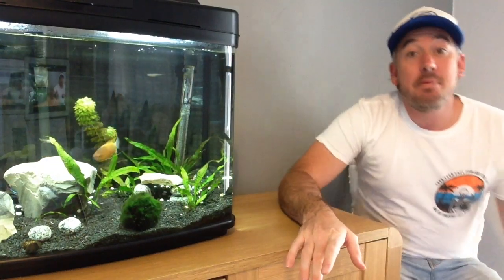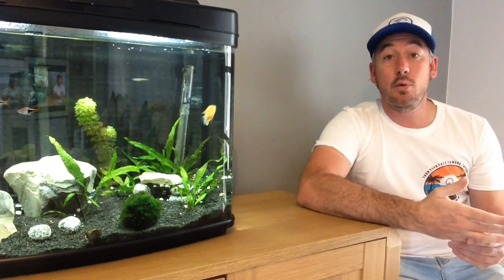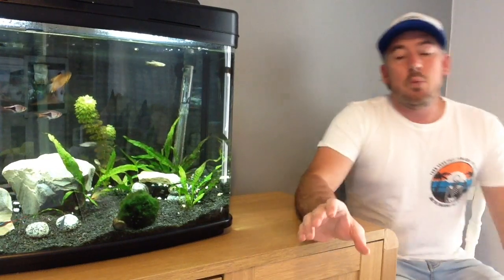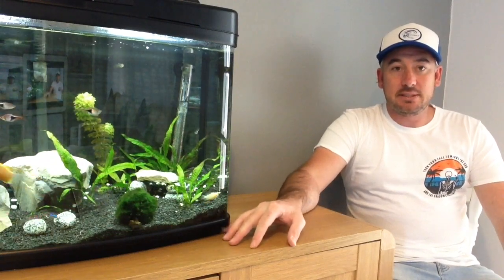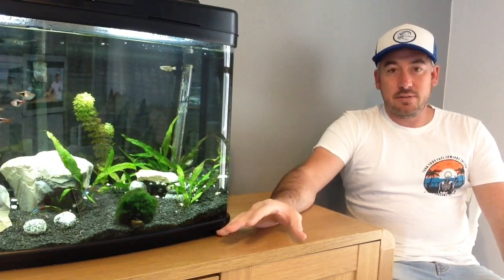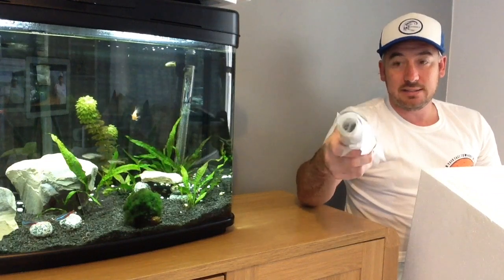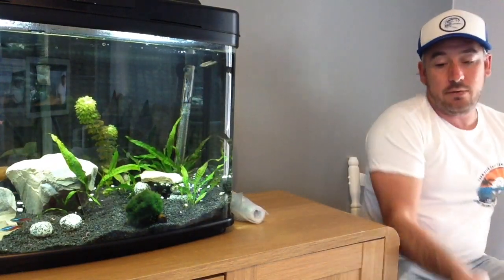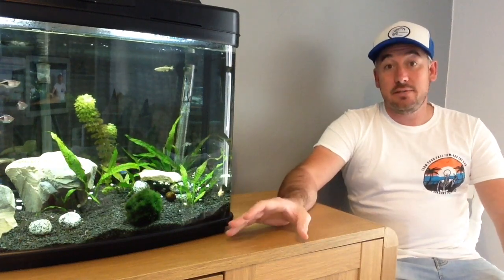FISH MOVING FISH LONG DISTANCES |STEP 1 HAVE A PLAN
This is the first part of the move! Video 1, Making my plan from pen to paper. I fill it is so important to plan ahead when moving fish on long journeys, not just the fish I'm concerned about it's the filters, as the tanks can crash.